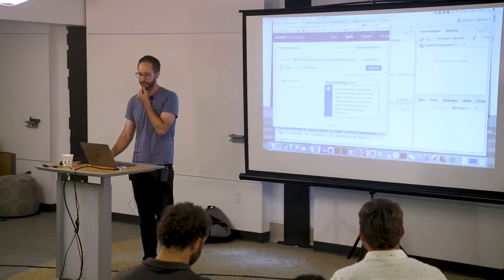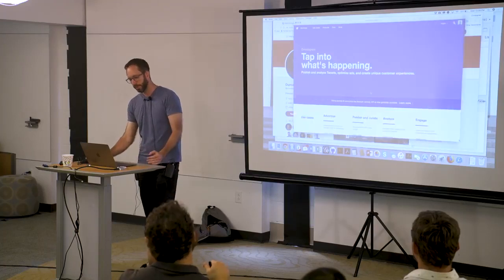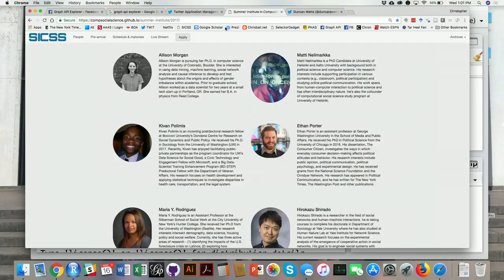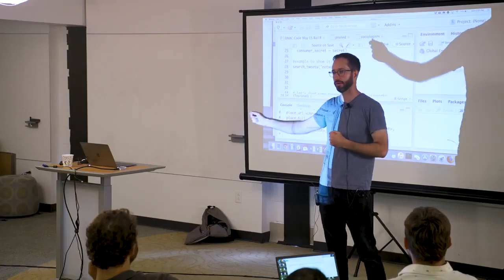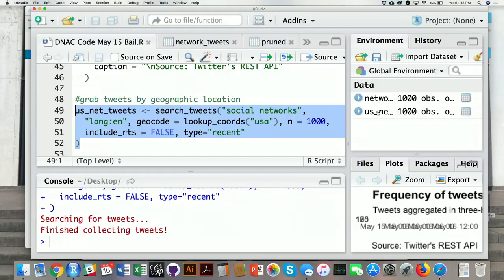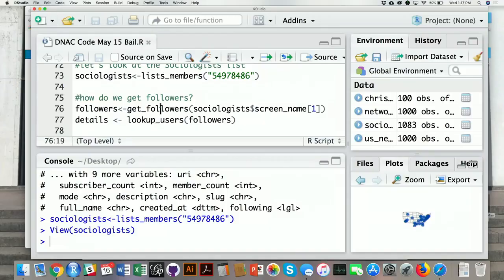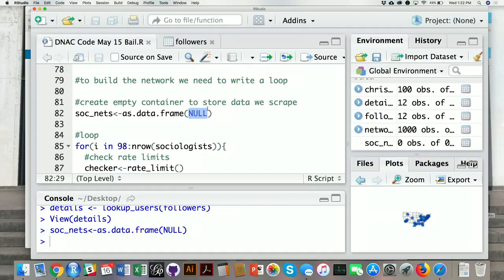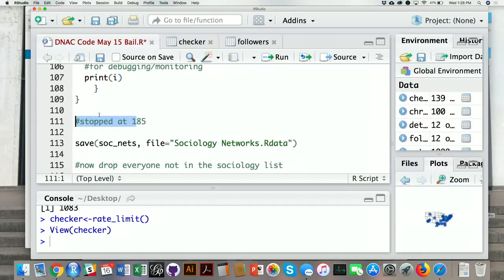Extracting Network Data from Twitter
A lecture that covers the basics of pulling network data from Twitter.